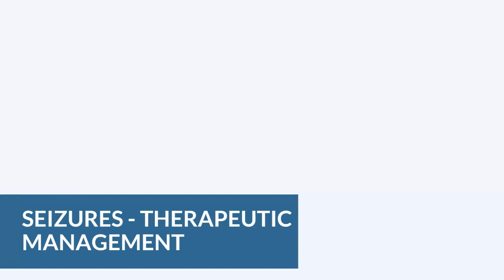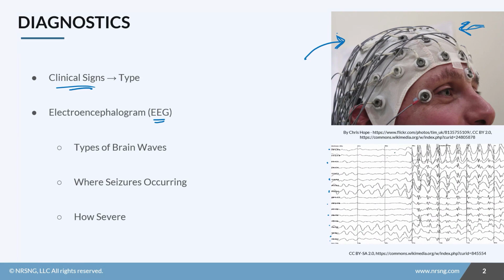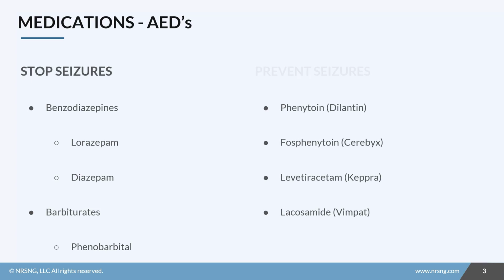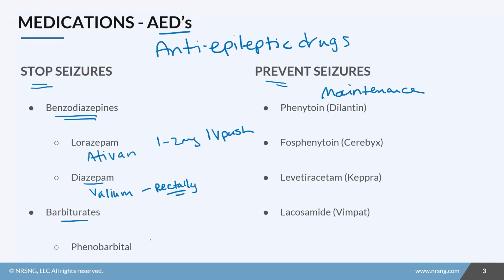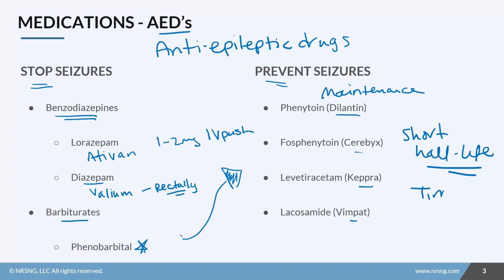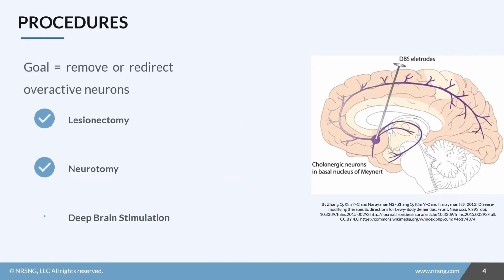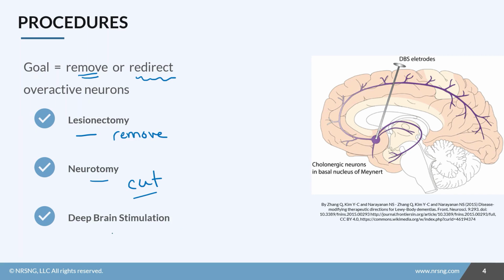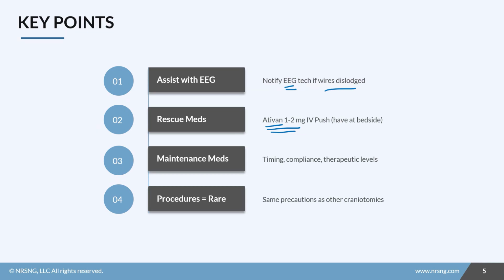Seizure Therapeutic Management